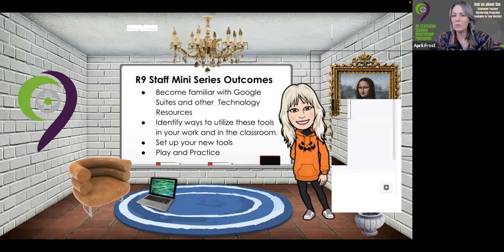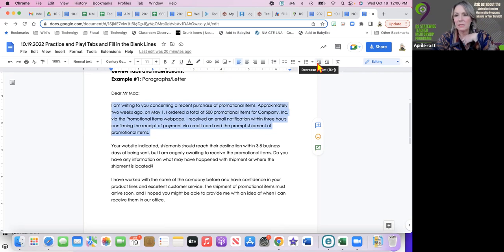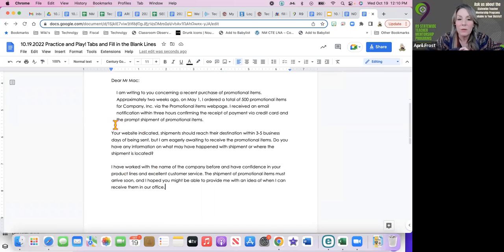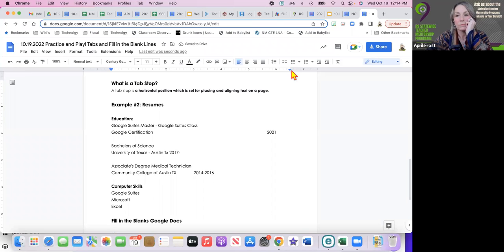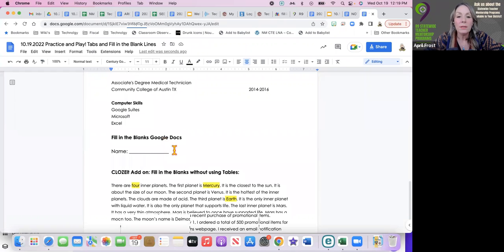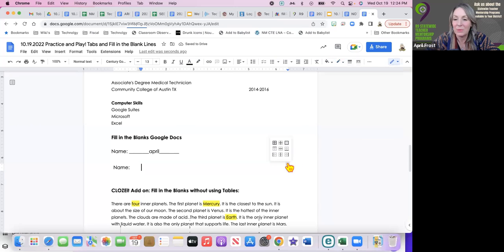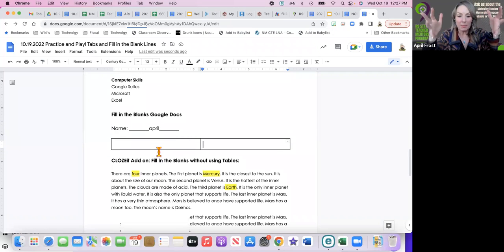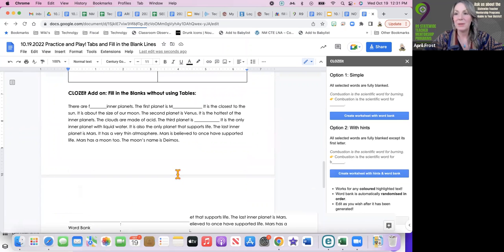10 19 22 R9 Tech Bits Mini Google Tabs:Margins